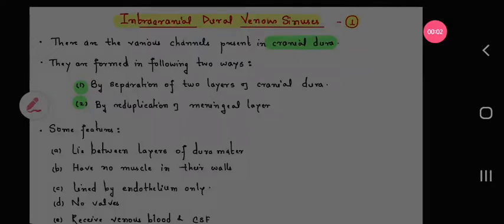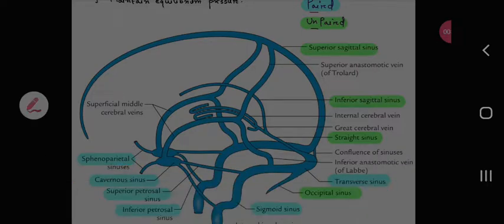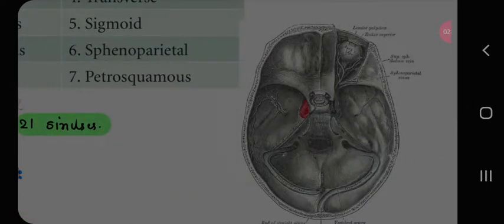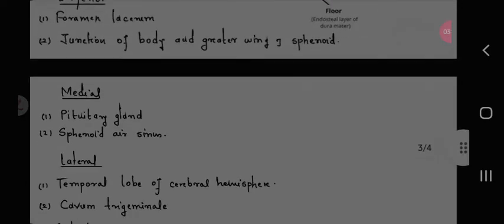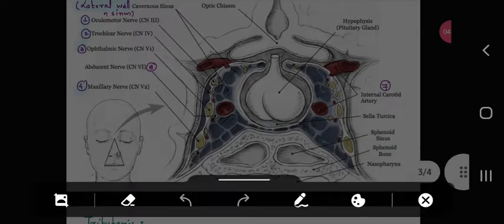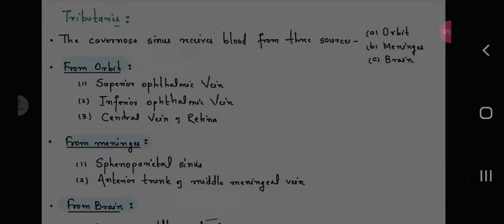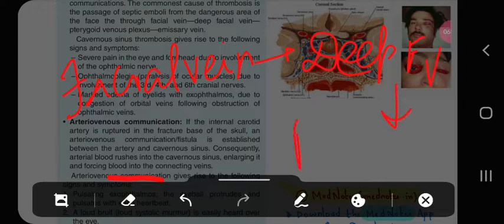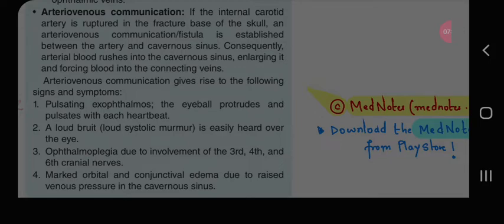Intracranial Dural venous sinuses-1